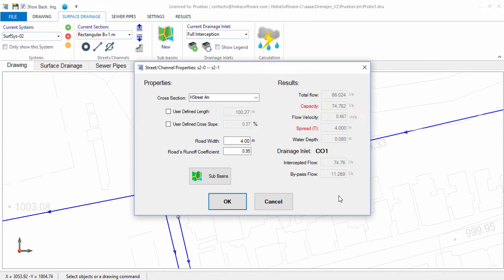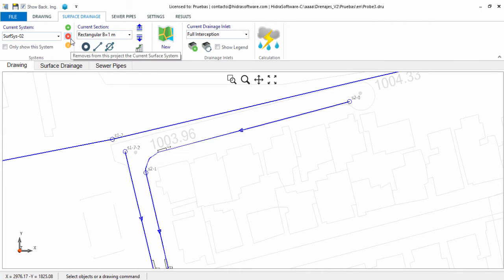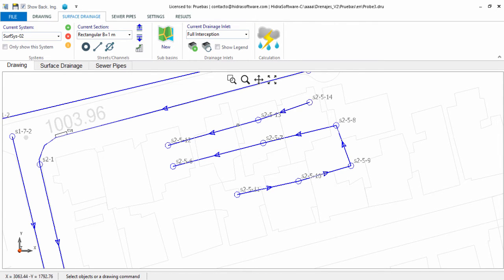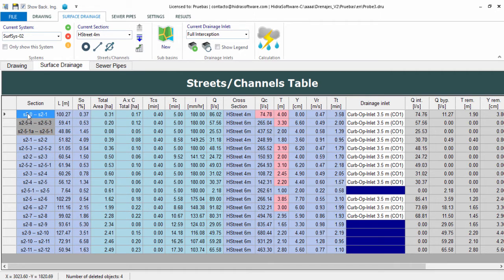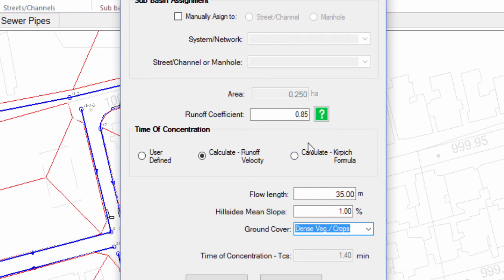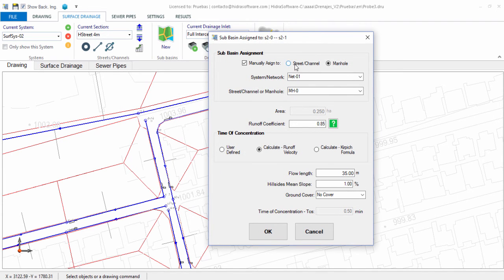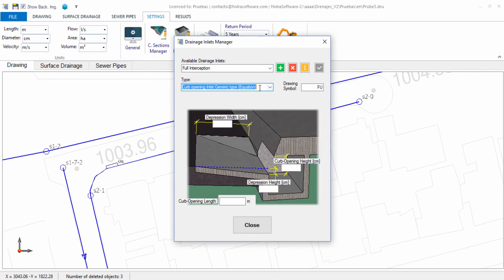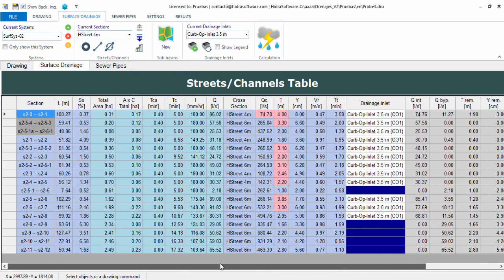The DREN-URBA'S V2.0 Surface Drainage Tab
In this video. you will learn about the tools included in the SURFACE DRAINAGE tab of DREN-URBA version 2.0, which will help you to create the surface system as well as to make the allocation of stormwater drainage inlets. These tools are everything you need for the proper design of the surface system in urban drainage.